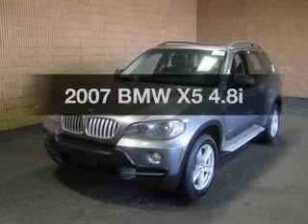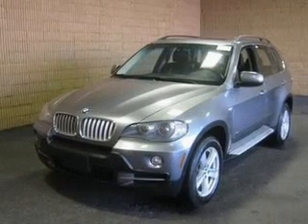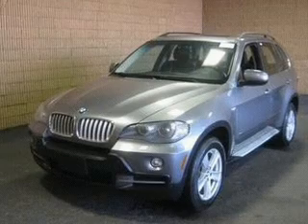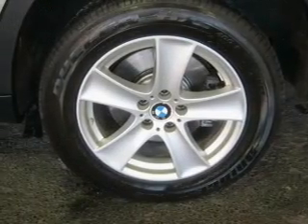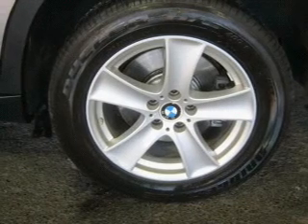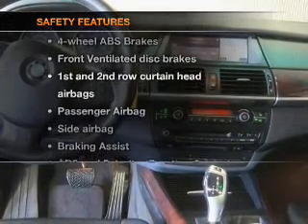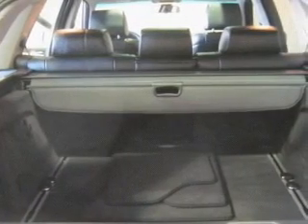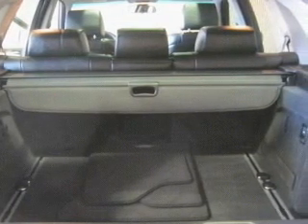2007 BMW X5 - Addison TX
Year: 2007
Make: BMW
Model: X5
Trim: 4.8i
Engine: 4.8 liter 8 cylinder 32 valve
Transmission: 6-Speed Automatic
Color: Space Gray Metallic
Mileage: 70650
Address:
16410 Midway Road